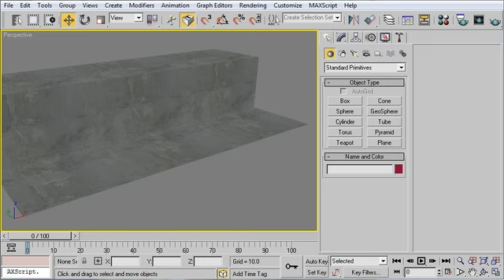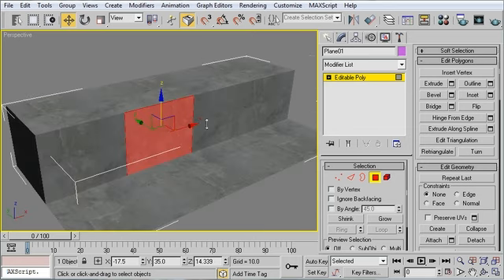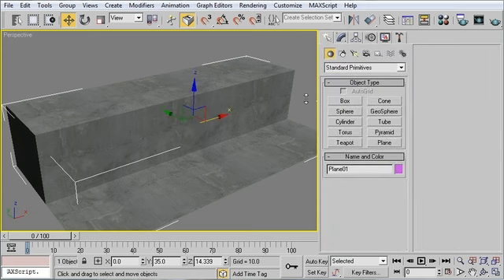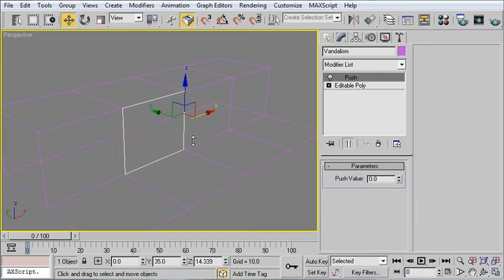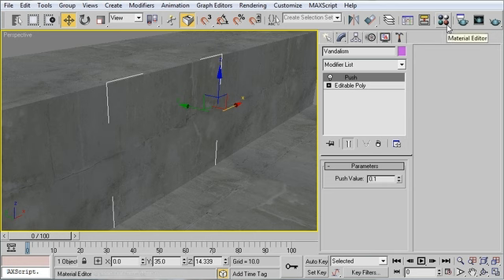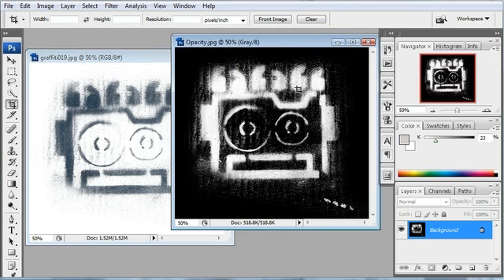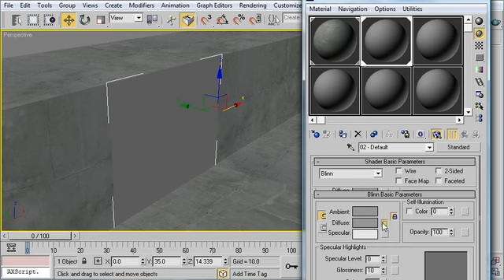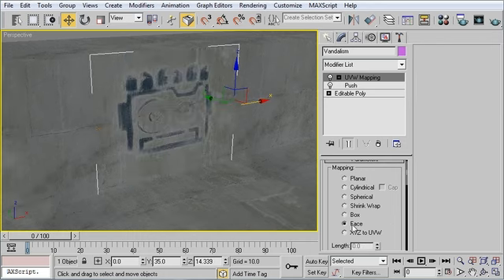Monday Movie #44: Decals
| In this Monday Movie I'll be showing you a great technique for saving time and re-using textures in 3dsMax and video games.  You can create polygons that rest just barely above ordinary geometry, and these can help 'roughen up' otherwise repetitive textures.